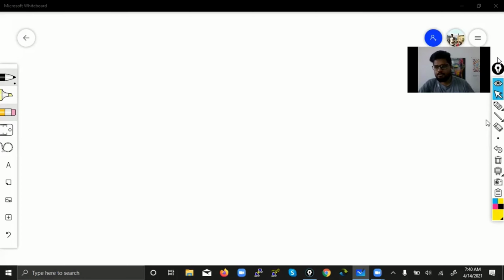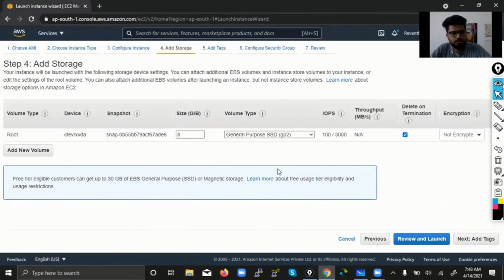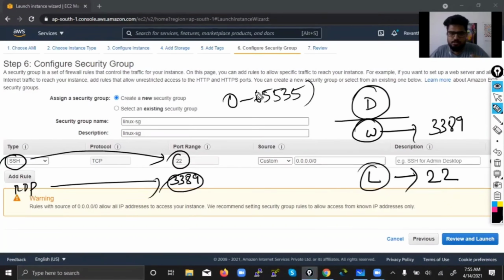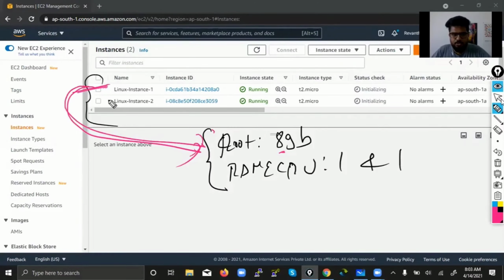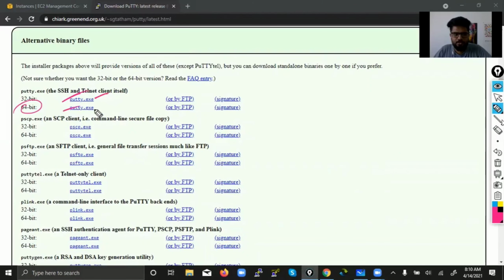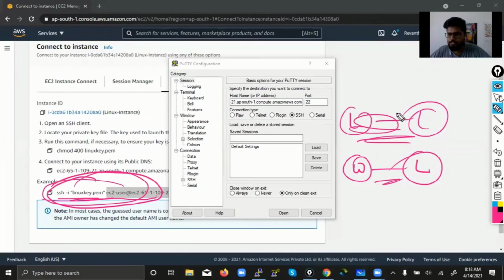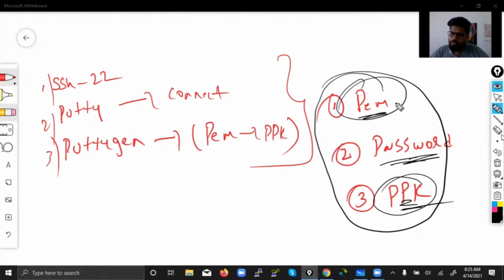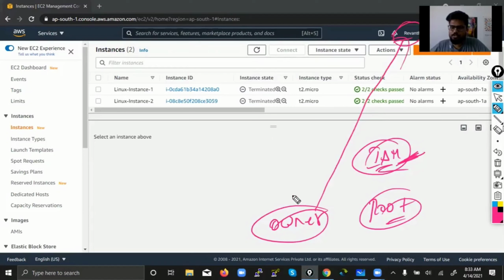Linux Instance in Aws | class 4 | Aws cloud